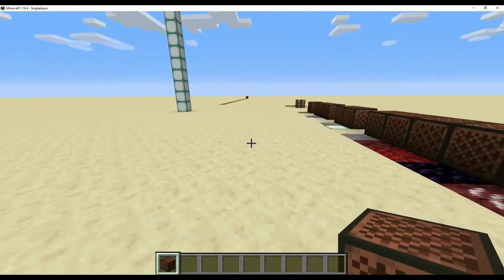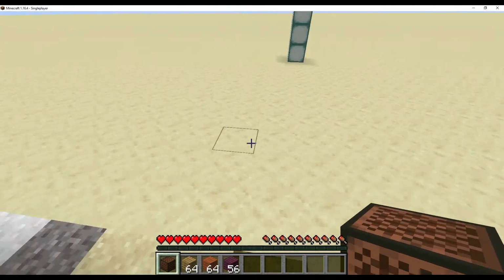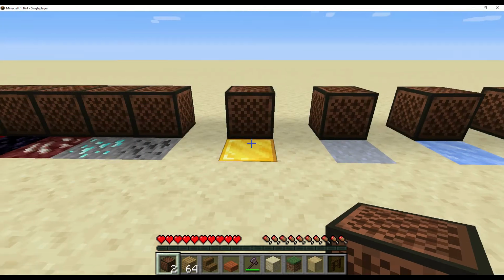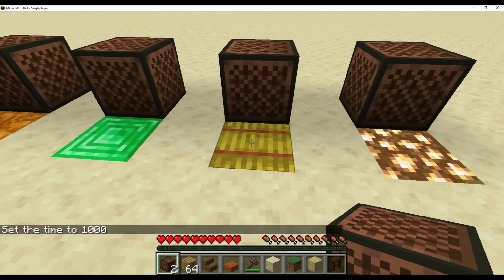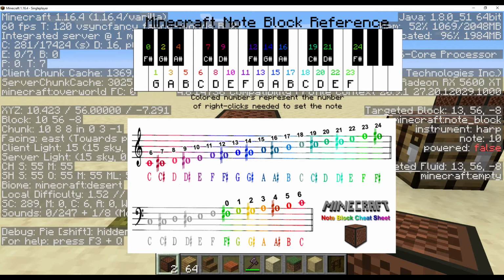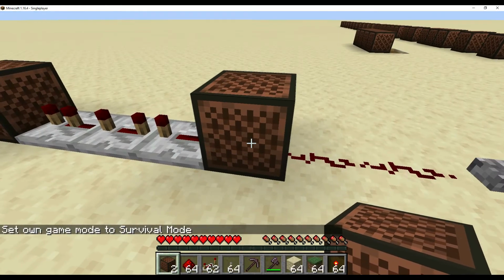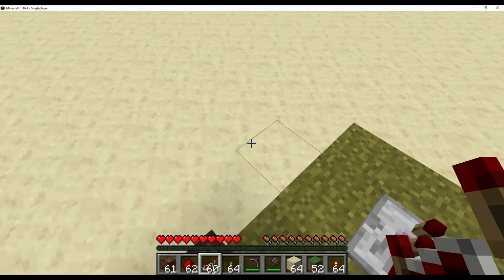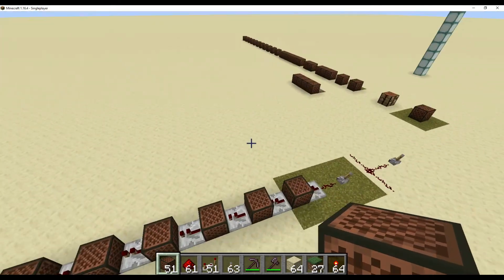Instruments, Tuning and Timing (Minecraft note block tutorial)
Hello everybody!
In this video I go through how to time, tune, and adjust the instrument for note blocks.
I know how frustrating it can be to find a good tutorial on YouTube, so I hope this helps!